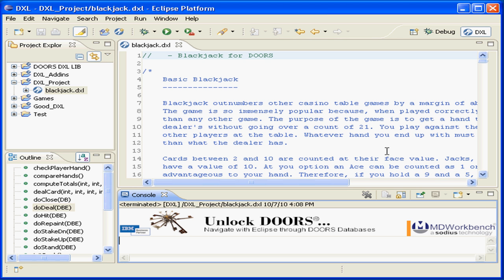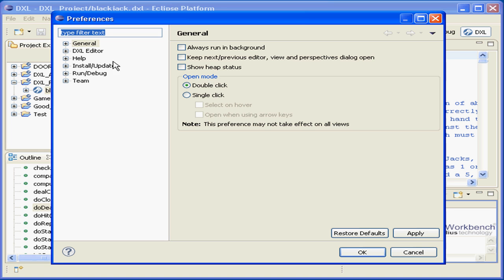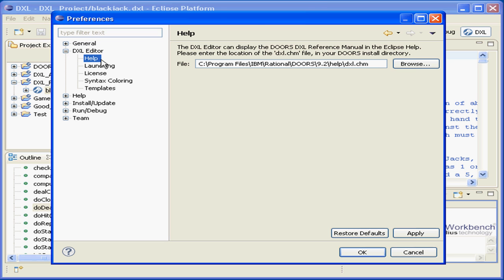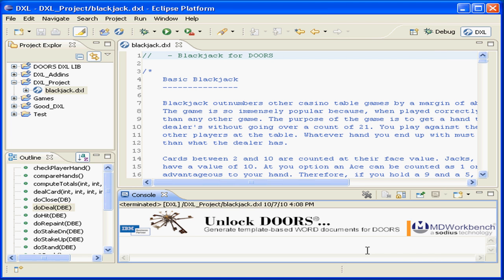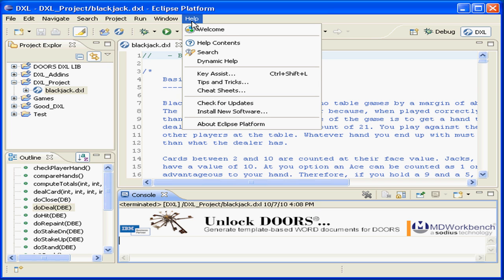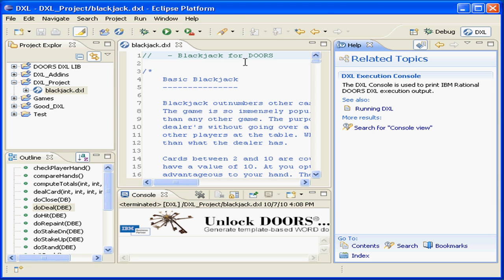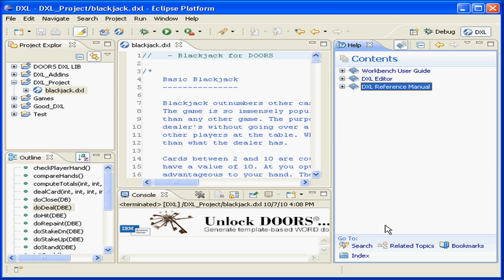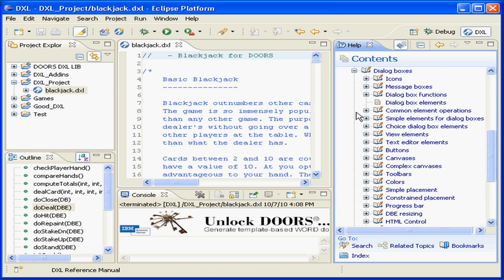DXL Reference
The DXL Editor Pro License enables users to access the DOORS DXL Reference Manual. This is added to the Eclipse Help View, allowing you to browse the DXL help information alongside your code. You can also copy and paste directly from the help files to speed up your coding.